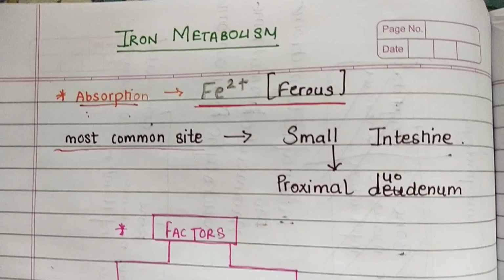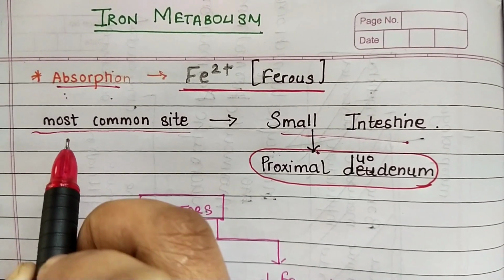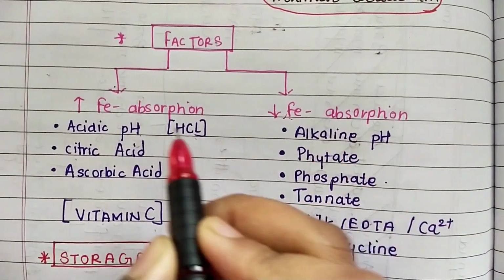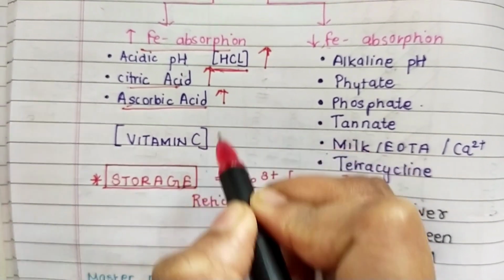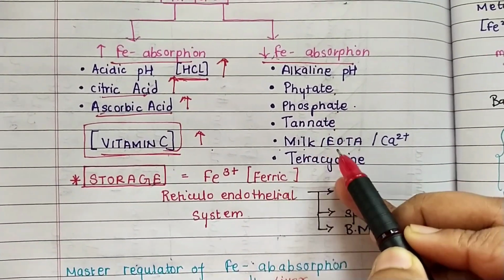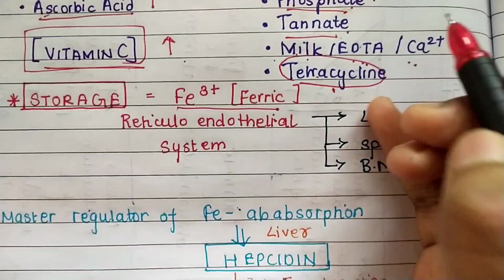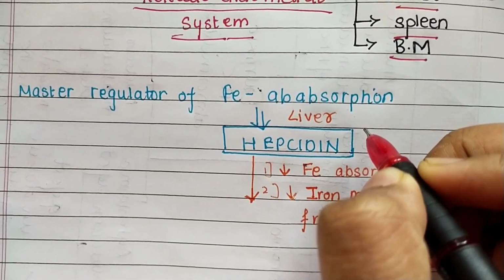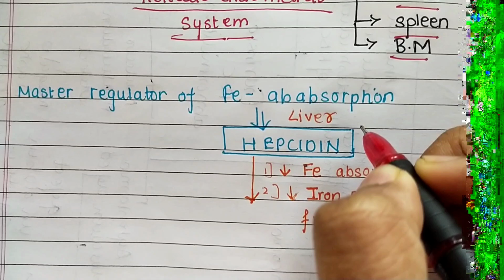anaemia | iron metabolism part 1 | short tutorial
hello everyone this is a short tutorial on iron metabolism  I will be releasing more topics and previous year question paper of University for bds students if you liked my channel kindly like share and subscribe 🙏